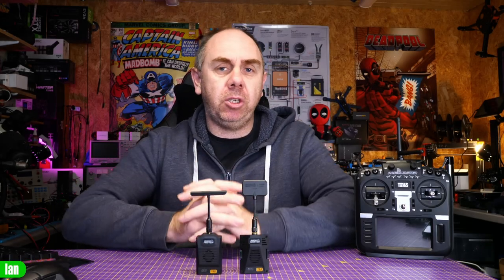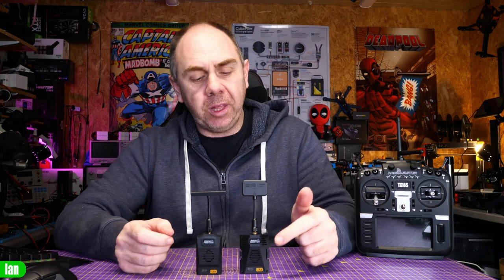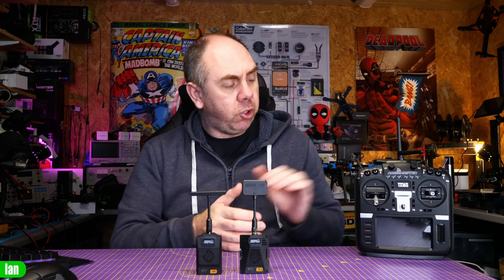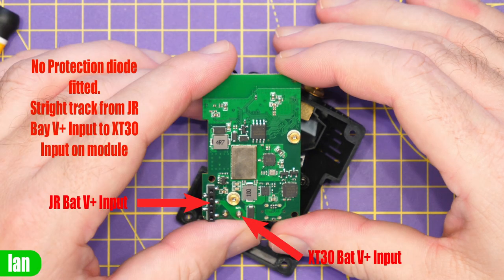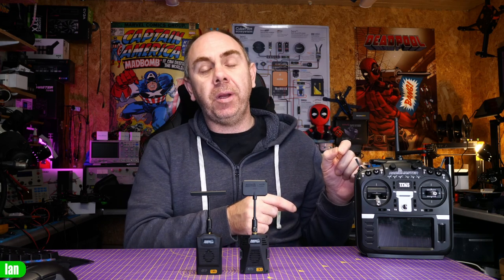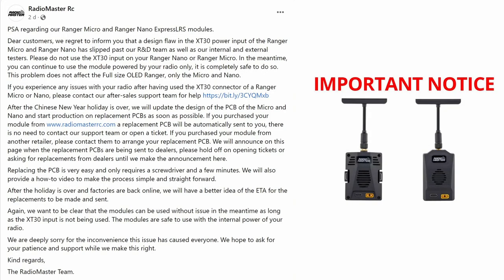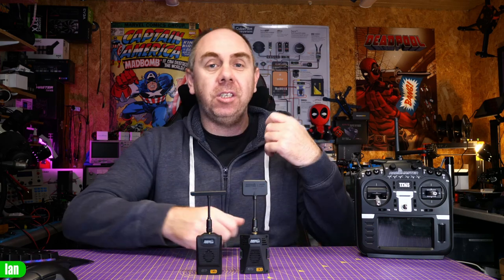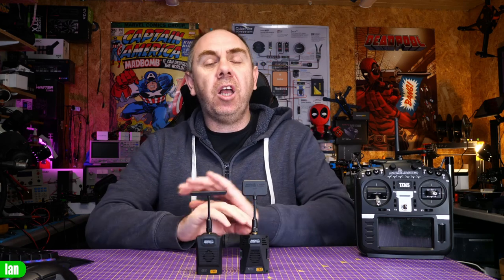Radiomaster Ranger Nano & Micro ELRS Module - Don't Us External Power PSA